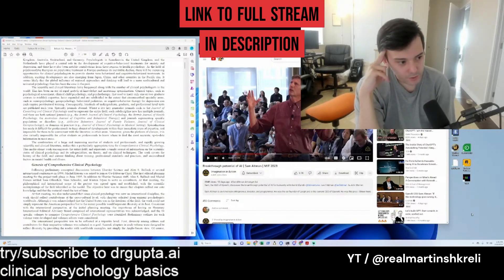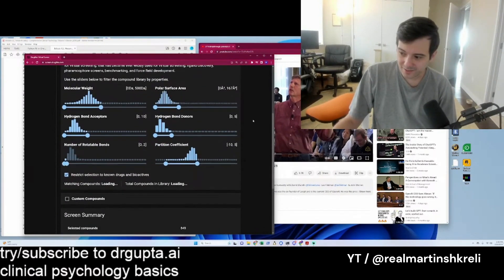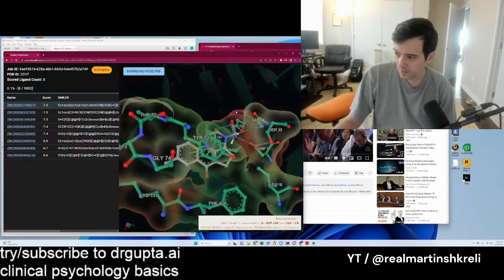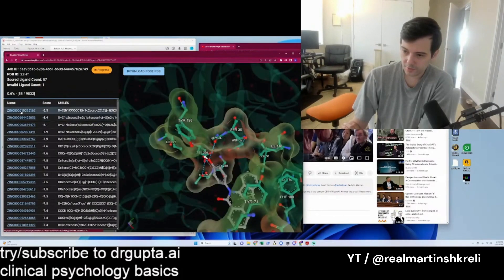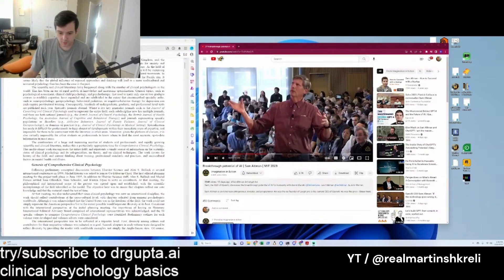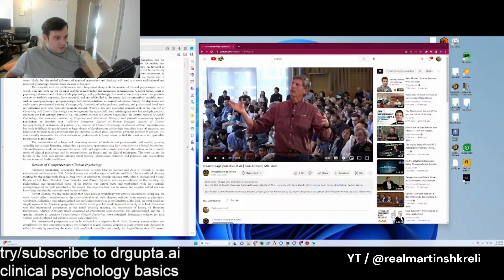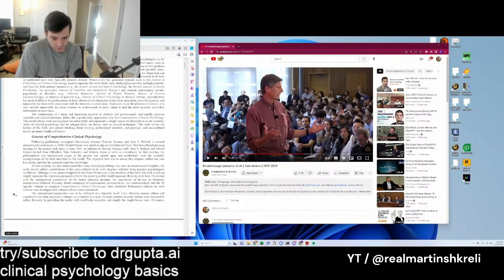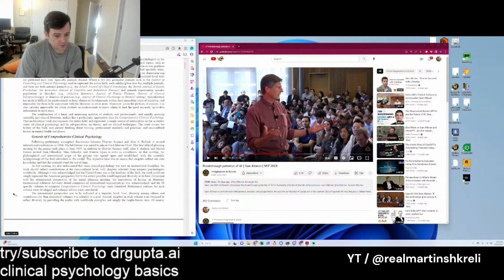"Revealing My New Software Companies" | Martin Shkreli talks tech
Martin Shkreli reveals all of tech companies and future plans. Why programming is important to learn for everyone, including CEO's.

[Martin Shkreli book recommendations]
📖 Phil Knight: Shoe Dog: A Memoir by the Creator of Nike

📖 Benjamin Graham: The Intelligent Investor

📖 Wallace Wang: Beginning Programming All-in-One For Dummies

📖 James Wallace: Bill Gates and the Making of the Microsoft Empire

[TIMESTAMPS]
00:00 Martin Shkreli's software tech companies
00:12 1. Druglike
02:38 2. Gödel Systems, Bloomberg terminal competitor
03:06 3. Dr. Gupta Ai
03:10 Tech talk
03:21 4. Wagie
04:03 Martin will never become islmaic?
04:08 Gupta revenue and structure
04:24 What will Wagie be able to do?
04:33 Future visions for the companies
05:53 Coding tutorials for founder and entrepreneurs?
06:11 Why it's important to understand computier science and programming